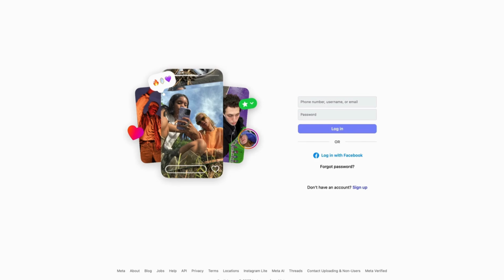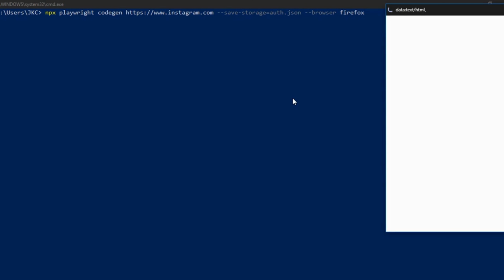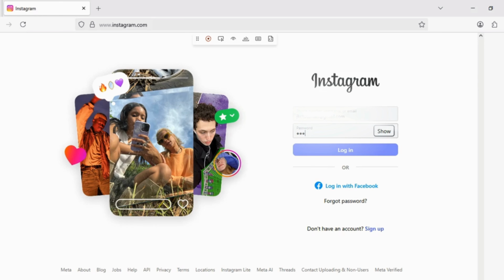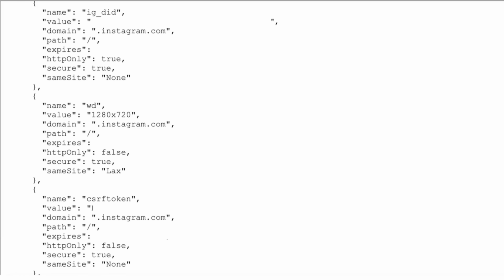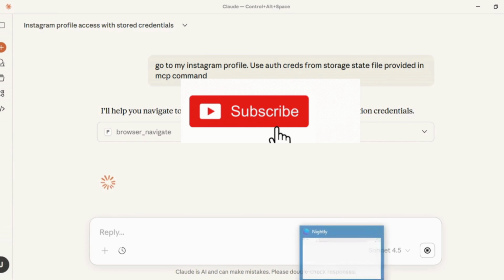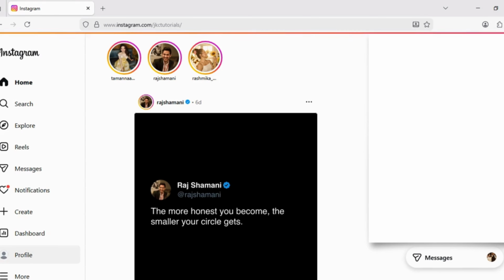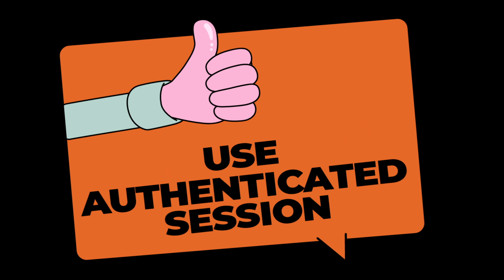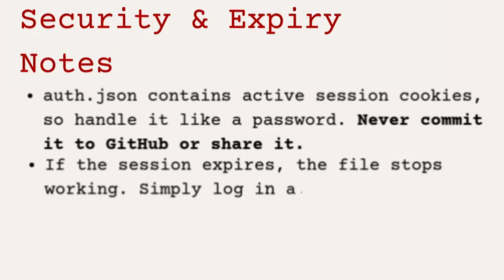4. Skip Login Forever: Playwright MCP + Claude Storage State Explained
How do you handle logins in Playwright MCP without exposing credentials? The most secure method is using Playwright’s --save-storage flag to create an auth.json file. This allows Playwright MCP to inherit an authenticated browser context, keeping your passwords safe and out of the LLM prompt.

In this JKC Tutorials guide, we bridge the gap between AI automation and security. You'll learn how to bypass the "flaky login" hurdle by injecting a pre-authenticated session directly into your MCP server.

⌨️ Quick Command Reference

To capture your session locally, use: npx playwright codegen --save-storage=auth.json --browser=firefox

🔍 What You’ll Learn:
00:00 Problem statement
00:12 Store the state
00:45 auth.json file overview
00:55 Claude Desktop config
01:06 Demo
01:36 Remember the rules
01:45 Security and Expiry notes